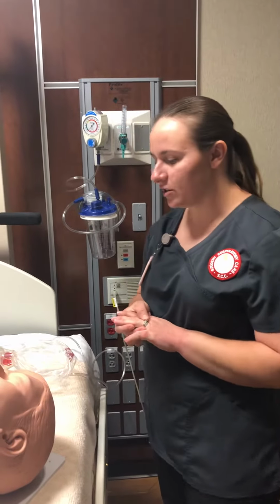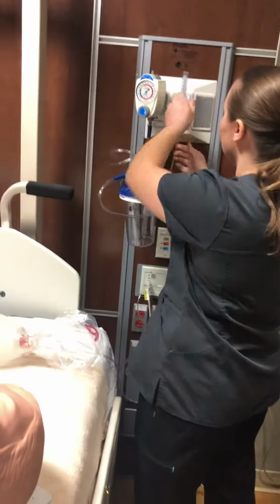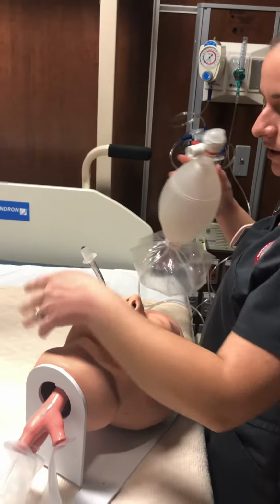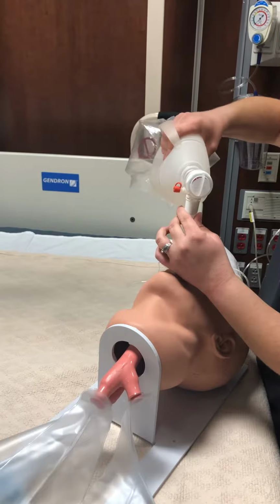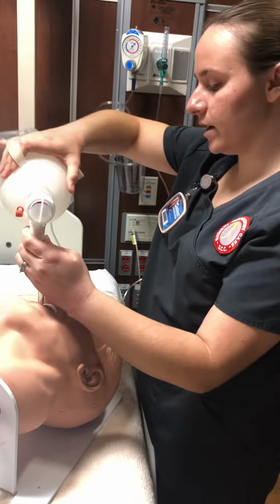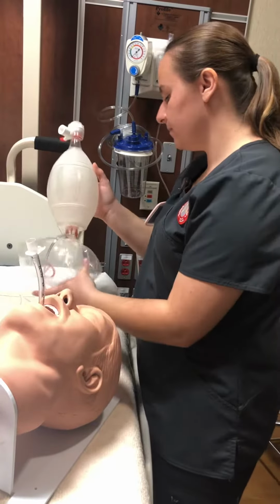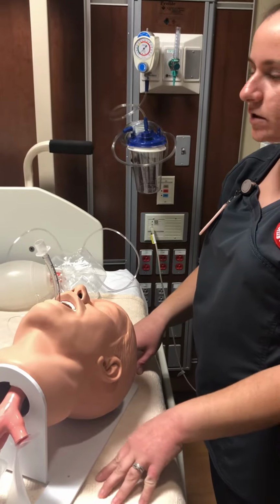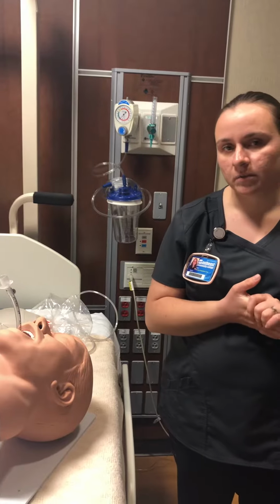Ambu bag with ET in place Practice